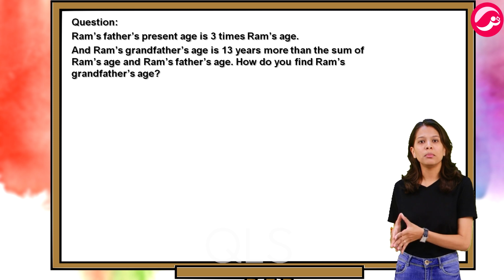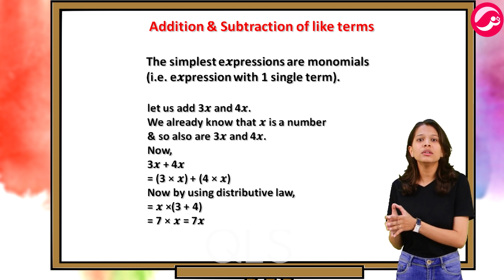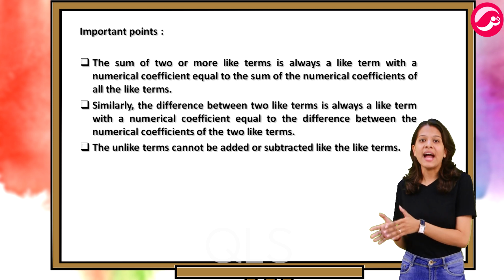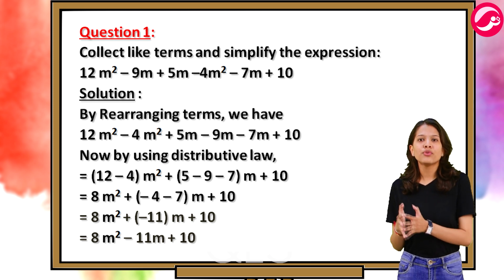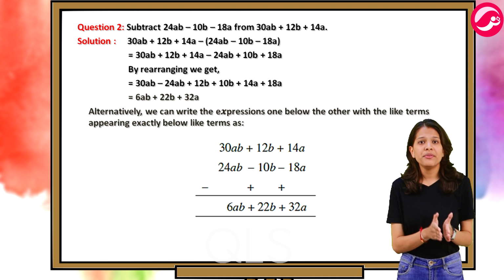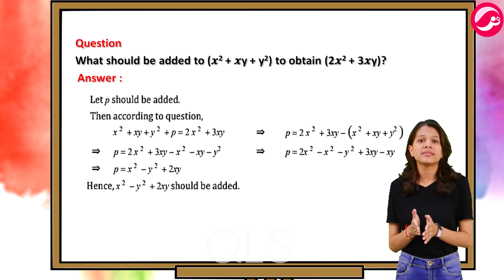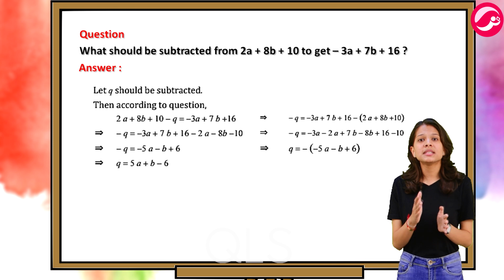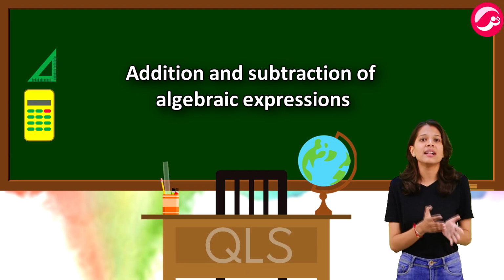Class 7 Maths Chapter 10 | Algebraic Expressions| Lesson 10.3 | Latest Full NCERT Course | CBSE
✅ In this video:
✔️ Class: 7th
✔️ Subject: Mathematics
✔️ Chapter: Algebraic Expressions
✔️ Lesson - 10.3
✔️ Topic Name: Algebraic Expressions
✔️ Code - S CB E 0707 MT MT AGE C 03 X V AU XX QC Z YT
✔️ Topics Covered in This Video: Detailed Overview of the Chapter Algebraic Expressions Has Been Discussed in This Video.

In this playlist, we cover the complete NCERT CBSE course syllabus for Class 7 Mathematics for session 2023-24.